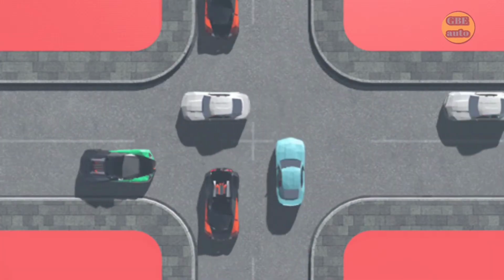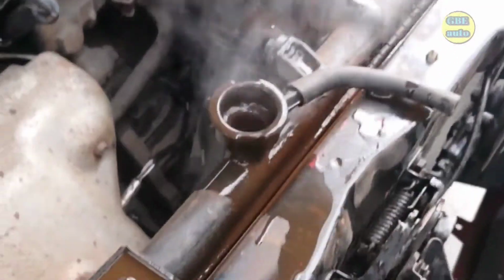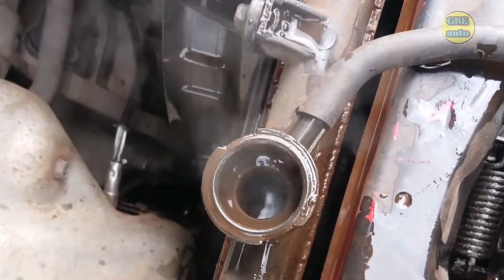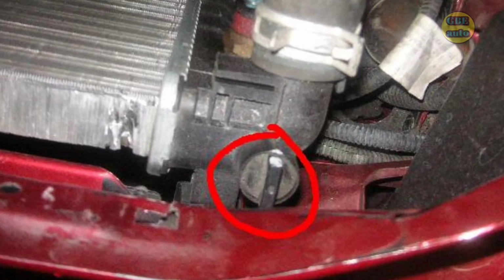how to fix a car heater problem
how to fix a car heater problem? car heater not working, car heater, how to fix car heater ?